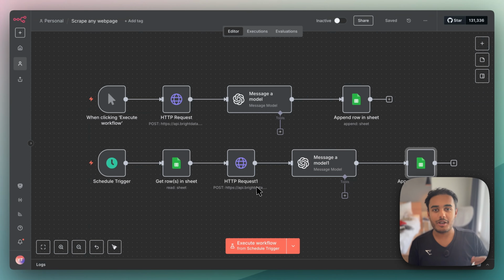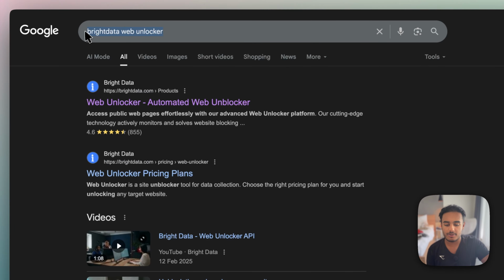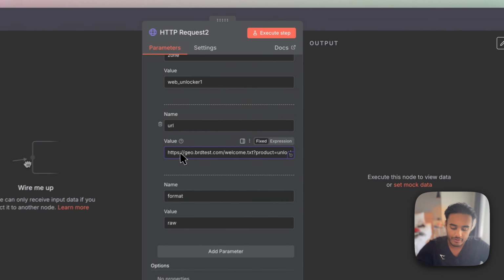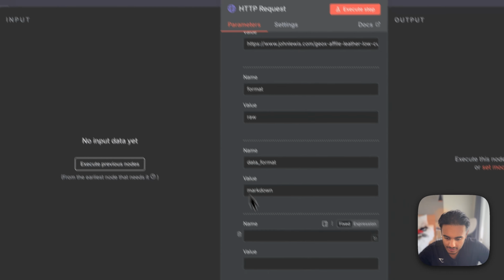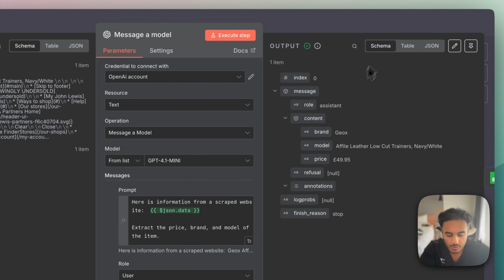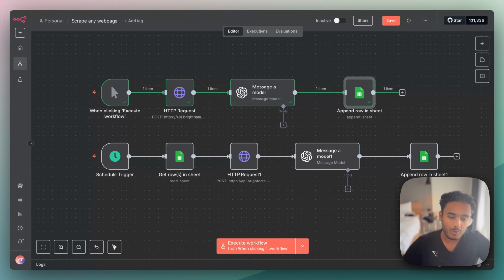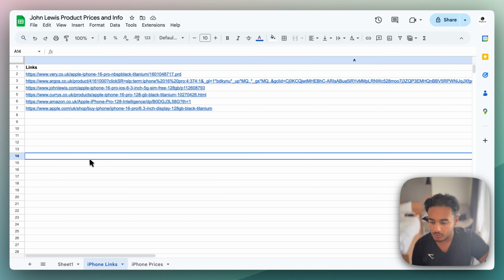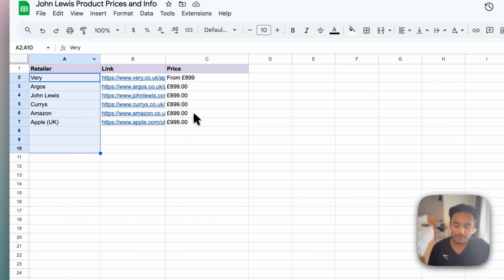How to Scrape ANY Website Using n8n (Full Tutorial)